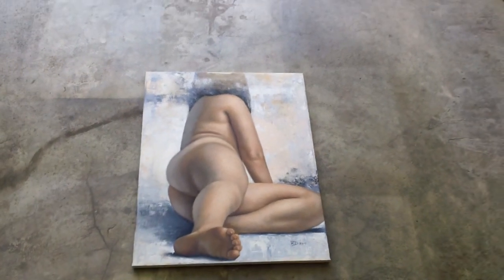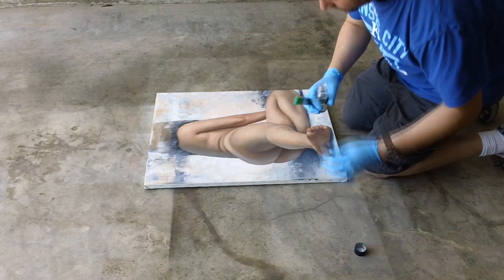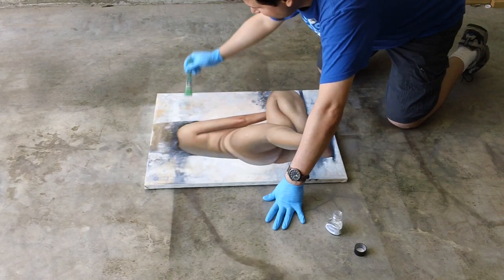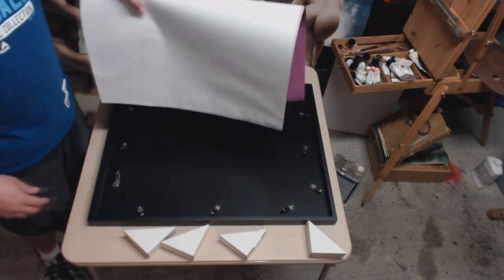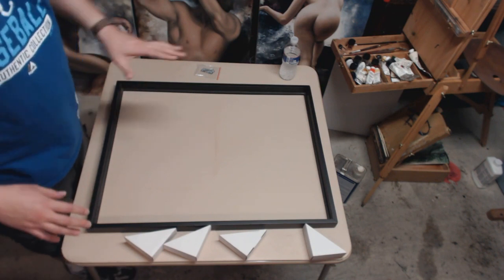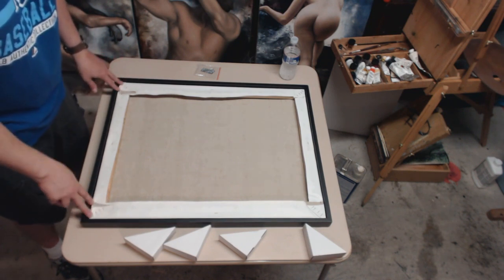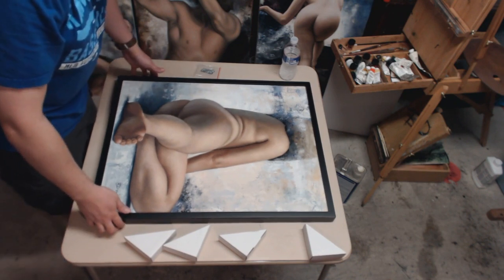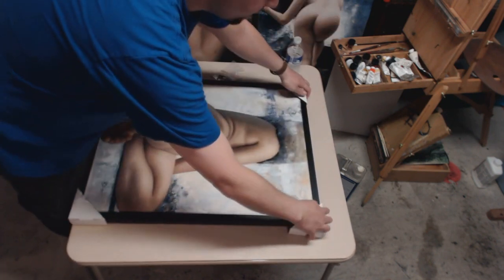Varnishing and Framing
I have been accepted for representation at RS Hanna Gallery in Fredericksburg, Texas!  So I have some paintings to get ready, and I'm going to show you how I varnish and frame my paintings for exhibition.